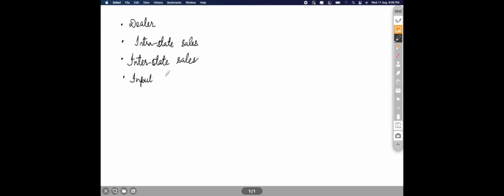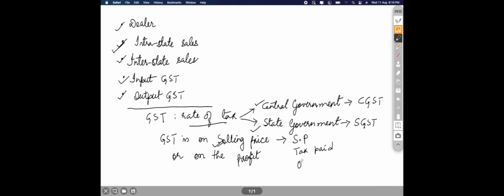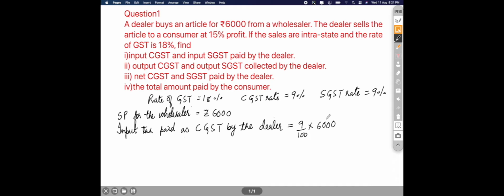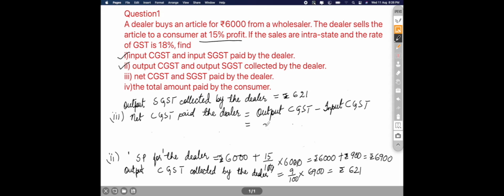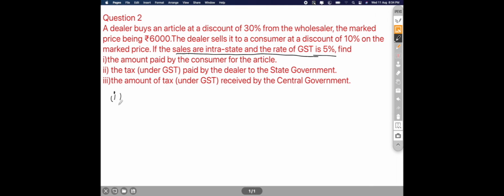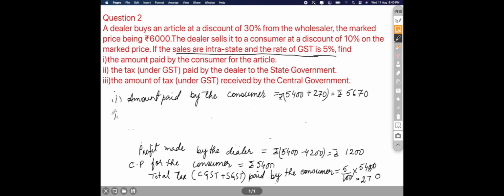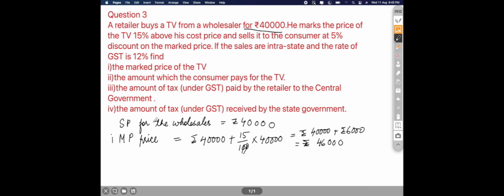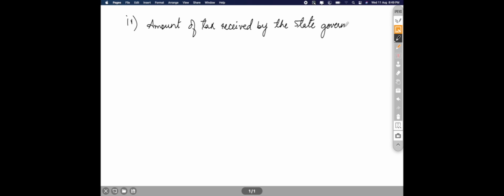GST for standard 10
Questions solved in this video have been selected after a survey made on the type of difficulties faced by the students while solving problems related to intra-state GST.